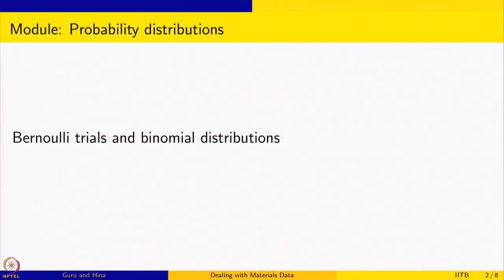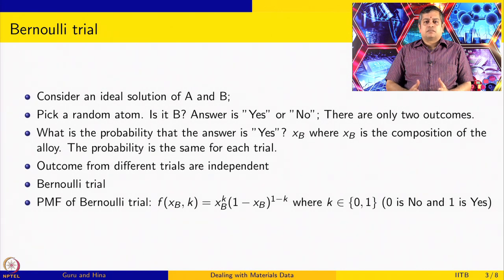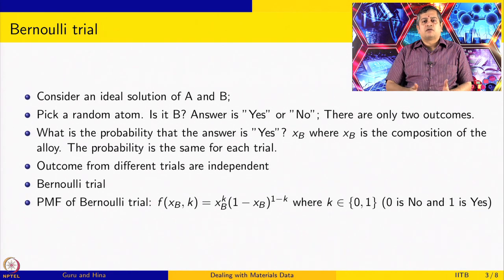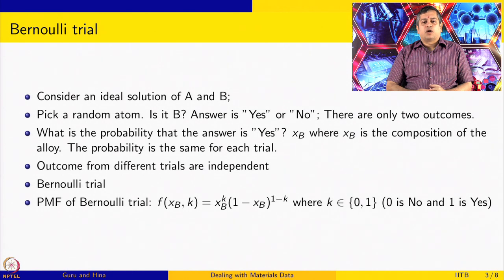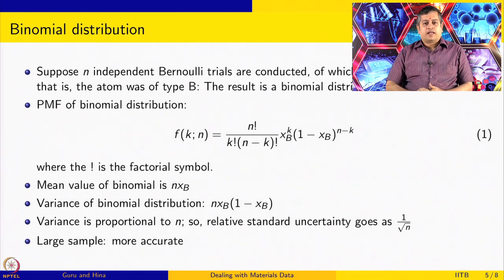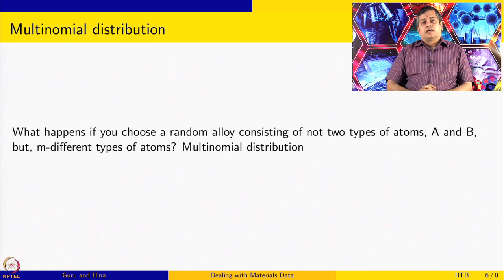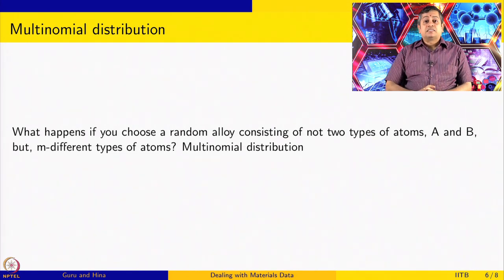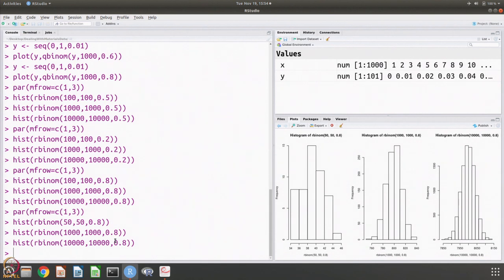Week 5: Lecture 39: Bernoulli trials and binomial distributions